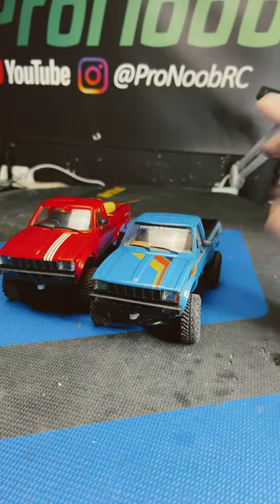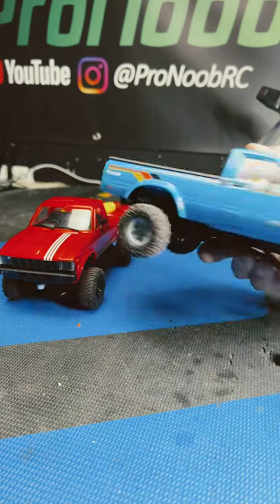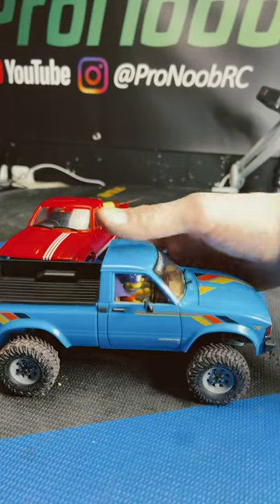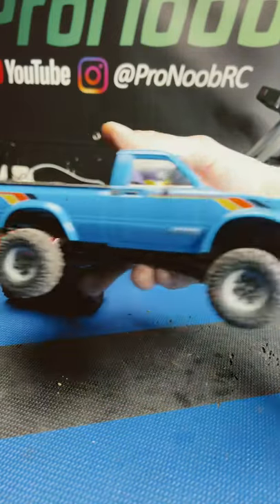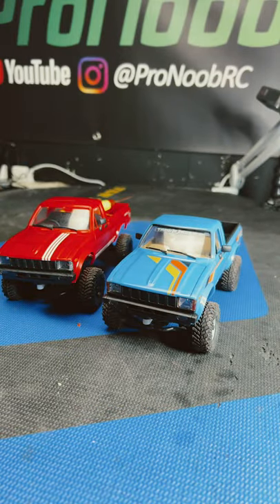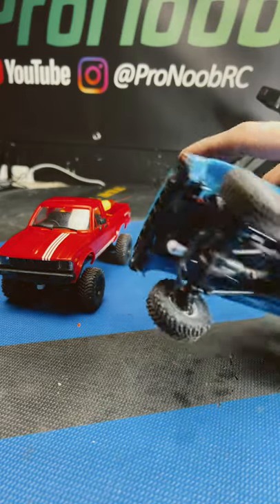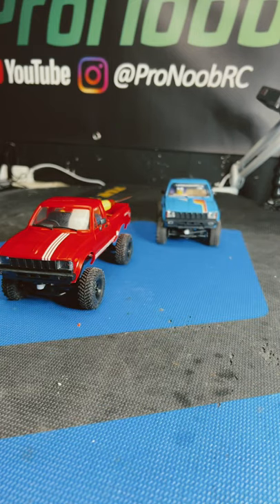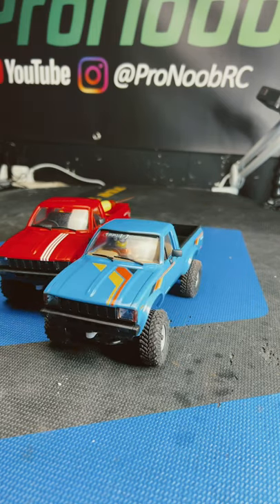Rc4wd 1/24 Trailfinder 2 first mods and upgrades